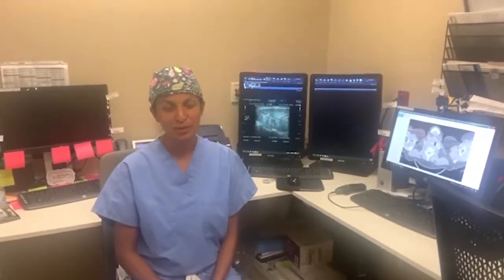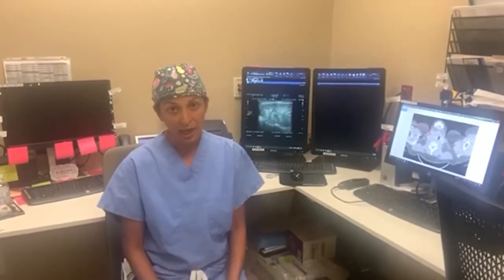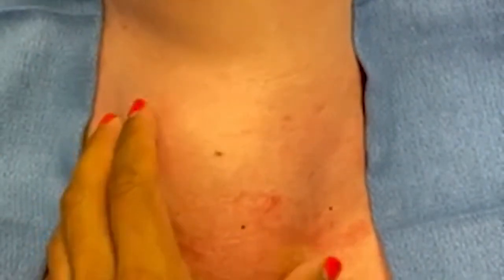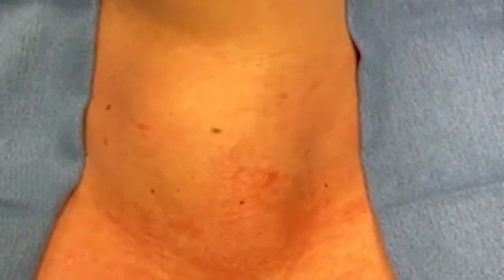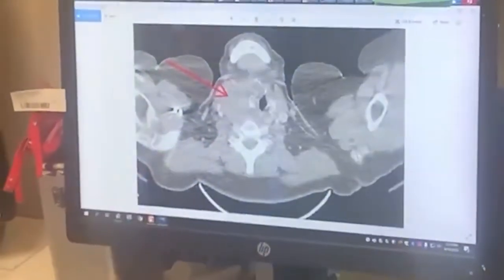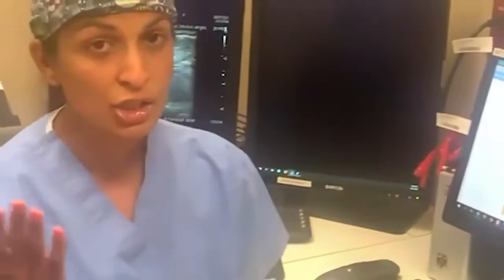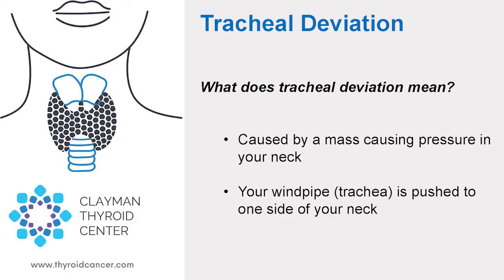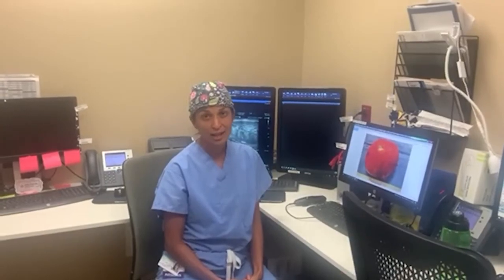Interesting Case of the Week: Tracheal Deviation with Dr Rashmi Roy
We're back for another edition of Royters Goiters!

Today we have a 49-year-old woman with a three-year history with her multinodular goiter. She was monitoring her goiter through regular ultrasounds and biopsies, but that unfortunately wasn't enough. Her thyroid mass grew so large that she was suffering significant symptoms, to the point that her trachea was completely pushed over to one side.

We were able to remove the right side of her thyroid gland, saving the left side so that she will not have to take thyroid hormone replacement. All of her symptoms are now gone and she's doing great!

To become our patient, fill out the form at this

00:01 Patient history and goiter overview
00:34 Goiter size and tracheal displacement
01:04 Surgical plan and incision details
01:31 Imaging results: ultrasound and CT scan
02:00 Surgery outcome and recovery
02:28 Explanation of tracheal deviation
02:58 Contact info for expert evaluation